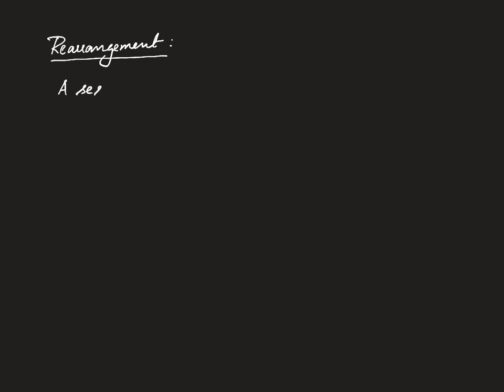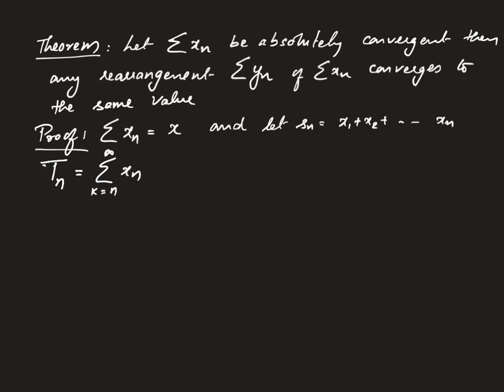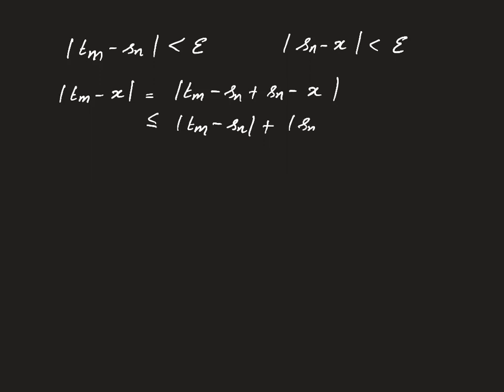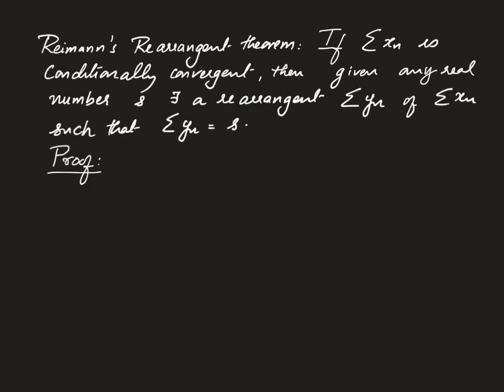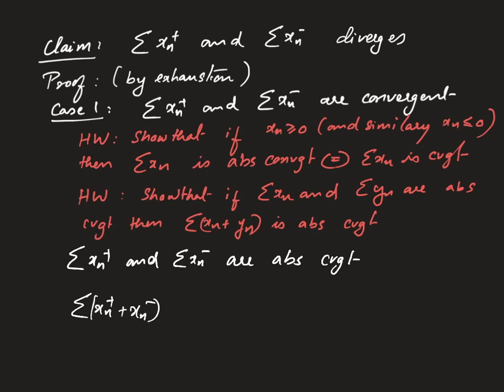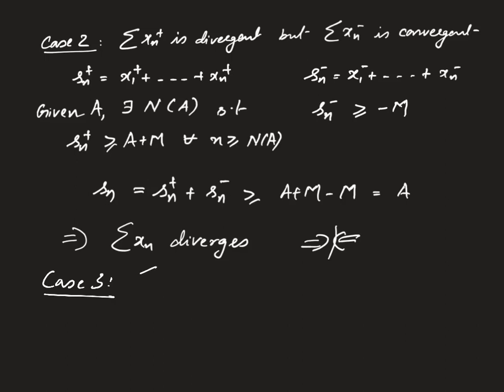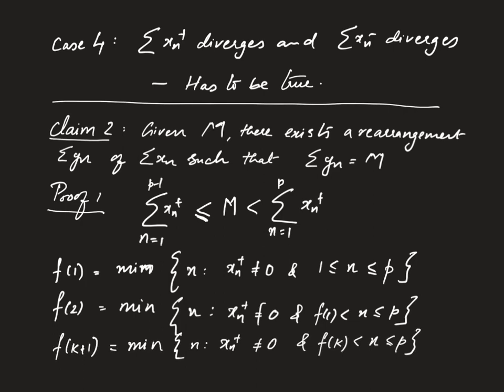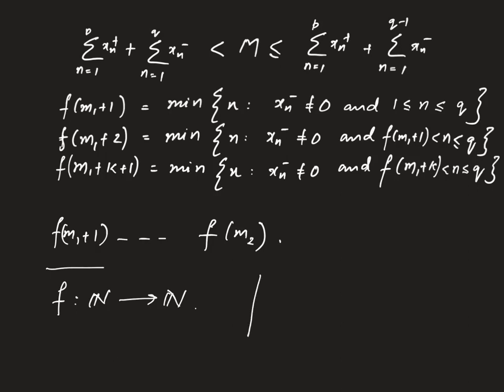Series 4: Rearrangement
This is part of a series of videos made during the Corona lockdown to help complete the semester.  In this video, we formally define rearrangement of a series.  We prove that the rearrangement does not change the convergence or the value of an absolutely convergent series.  In contrast, given any number, we can find a rearrangement of a conditionally convergent series that converges to that number.